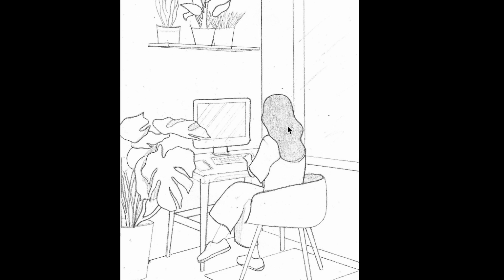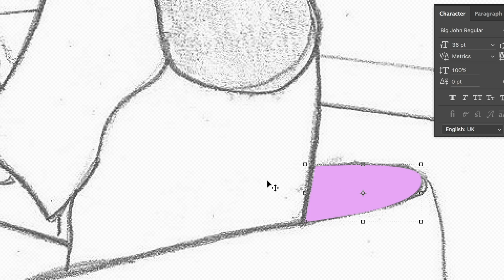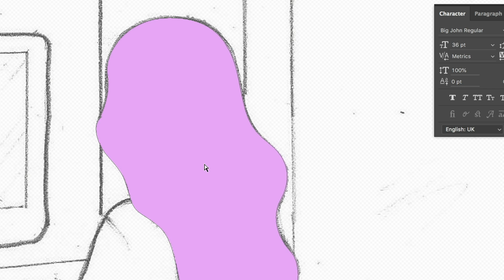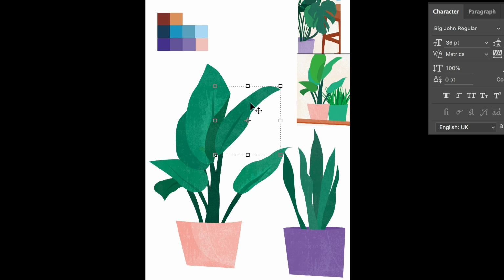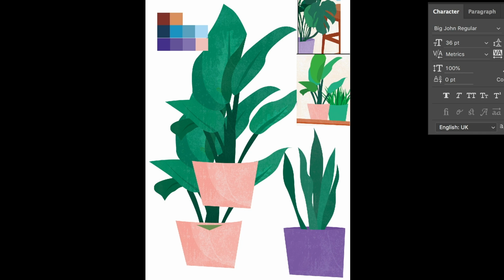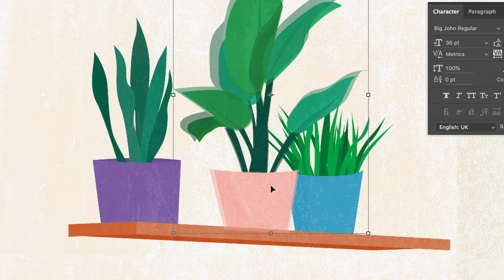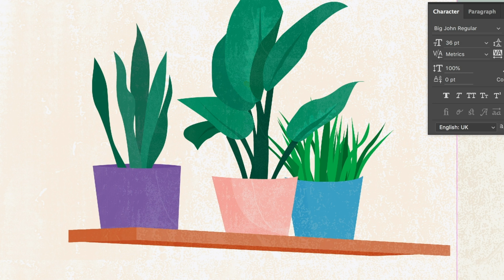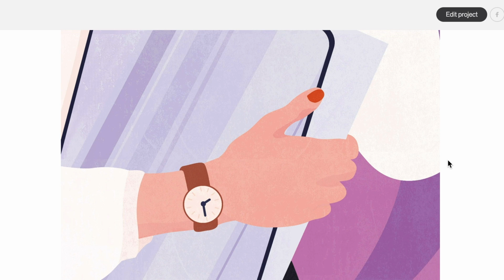ILLUSTRATION PROCESS using Adobe Photoshop | How I make my art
I talk through my illustration process and how I create my artwork from start to finish - showing my sketches through to final artwork. A little day in the life of how I make my work. I'm a freelance illustrator who is one year out of BA Illustration, my style is ever changing, but this is my usual process!

I'm really sorry for the rambly-ness of this! Also a for my fuzzy audio, not sure what happened there!

Filmed on Canon 700D with Snowball Mic

Dream a little - Dyalla Swain